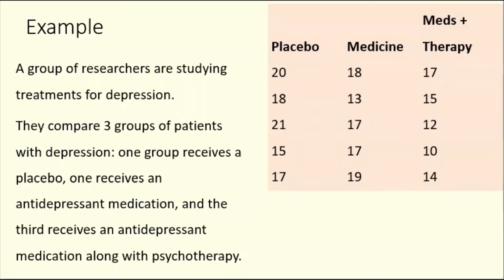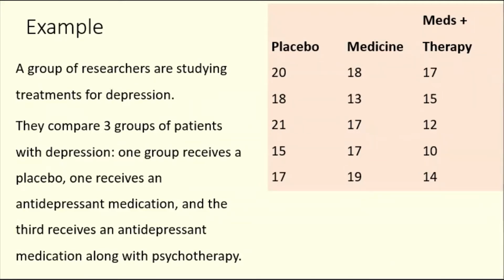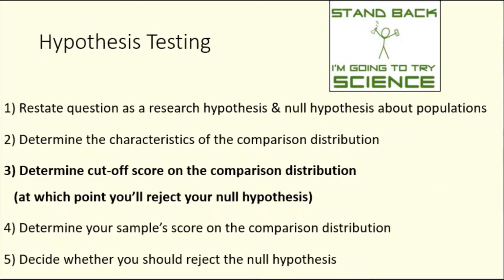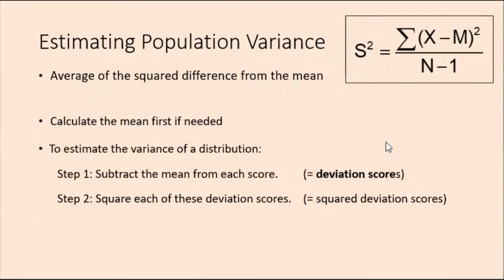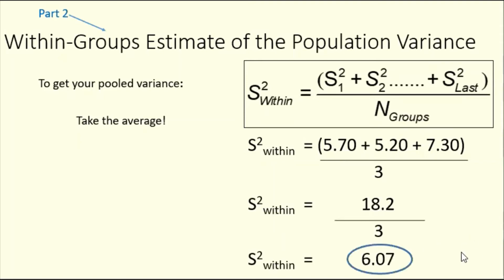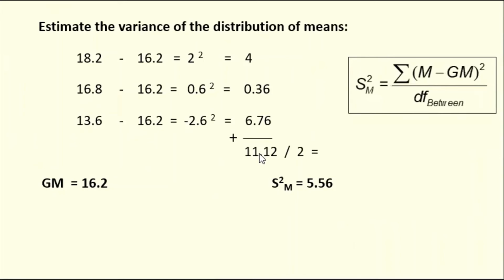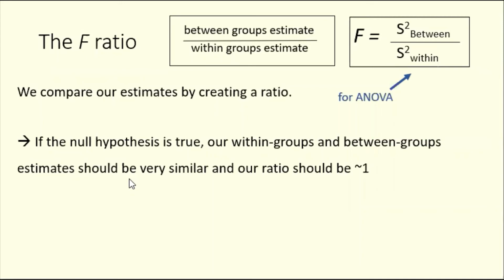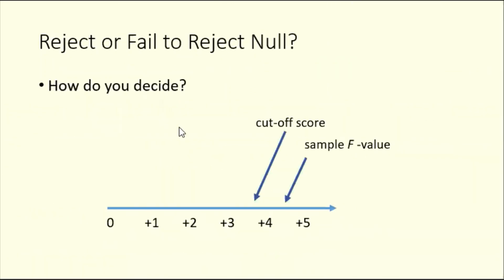The Analysis of Variance (ANOVA)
Dr. Calma-Roddin walks through an example of a one-way ANOVA.